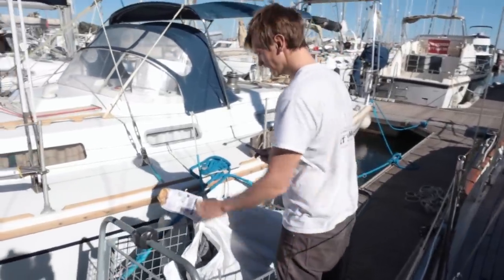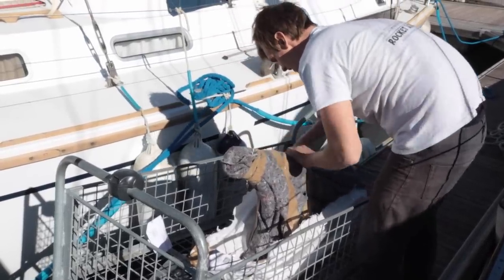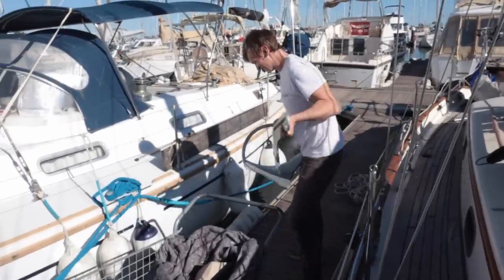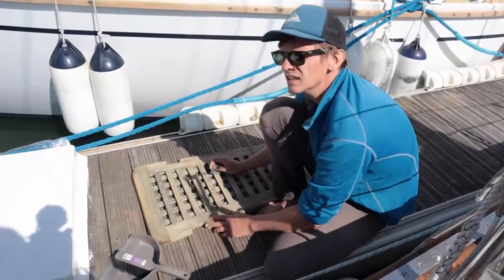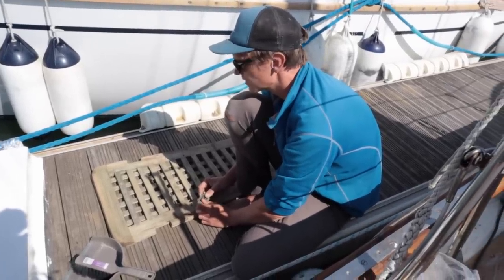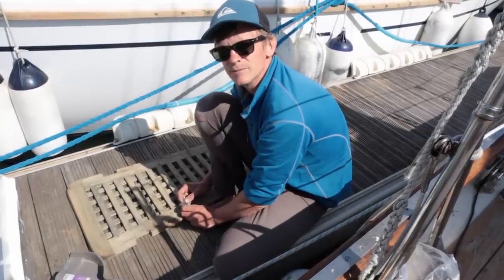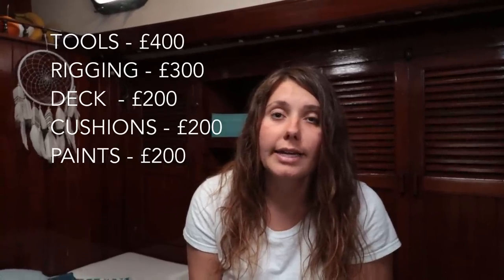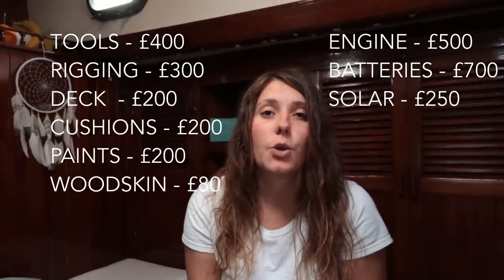44] Bluewater Sailboat GEAR Installation: Anchor, Dinghy & REFIT COSTS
We outfit our bluewater sailboat Skua with a huge anchor and a dinghy. We also go through our refit costs in detail, explaining how much we spent on refitting the boat.

FEATURED:
- Zodiac Nautic Cadet RIB Alu 240